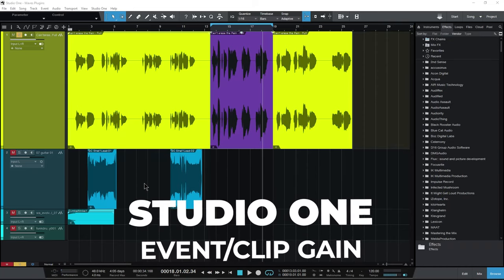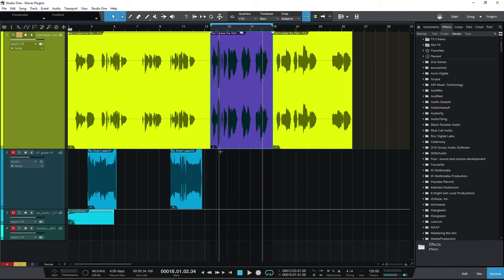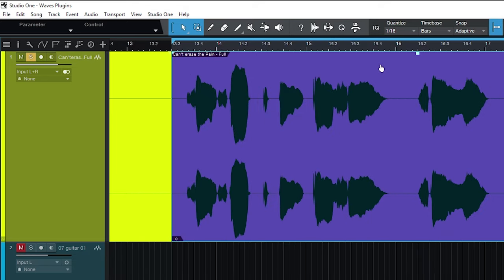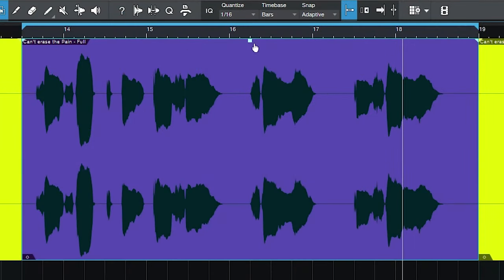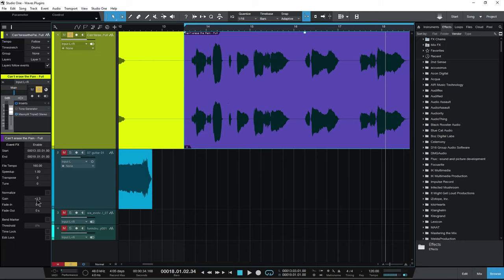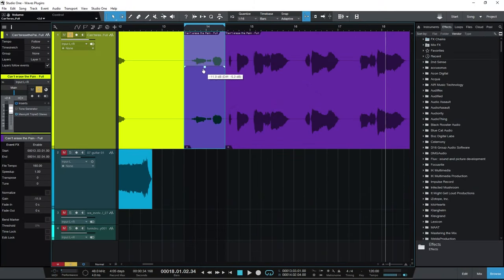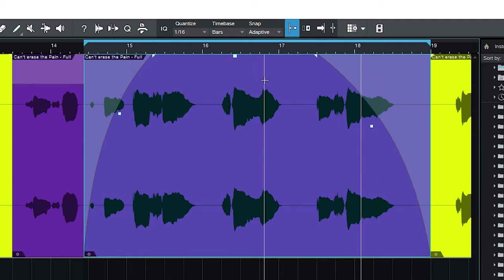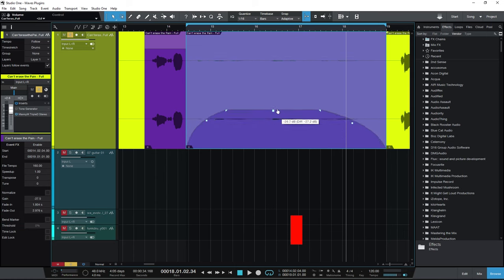Studio One - Clip Gain (Event Gain)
How to use Event Gain (Clip Gain) in Studio One to adjust the volume of individual clips.

▶MORE STUDIO ONE VIDEOS

When you come from Pro Tools, one of the first things you are going to look for is Clip Gain.

In Studio One a Clip is called an Event. And the gain control is at the top instead of the bottom.

Just pull down on the top handle to adjust the volume of the Event (clip).

Ctrl + Click to set it back to default.

Use the handles on each side if you want to add a fade.

Shure SM7B

Cloudlifter CL-2

▶My Links